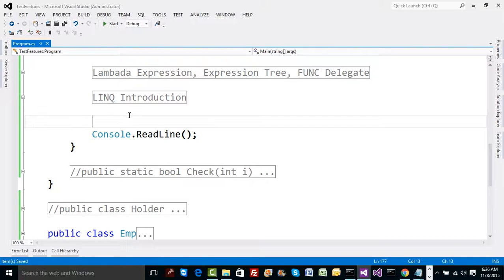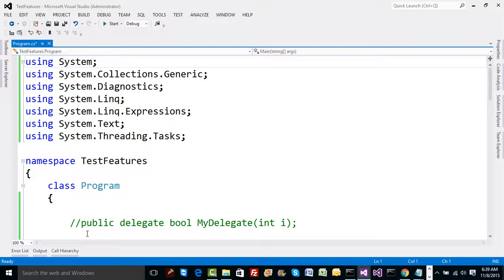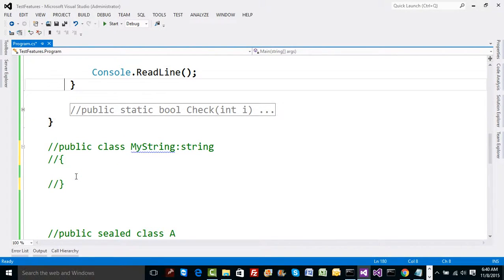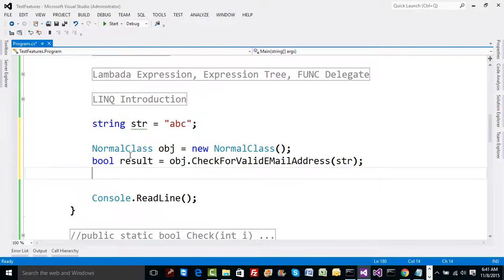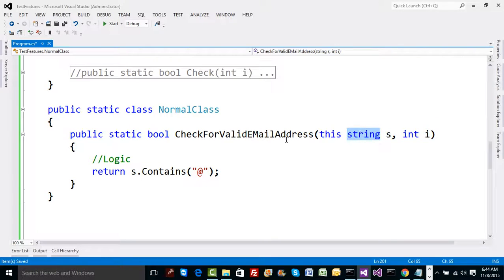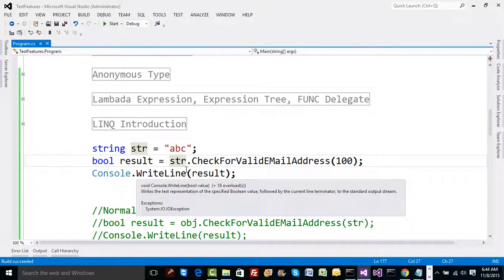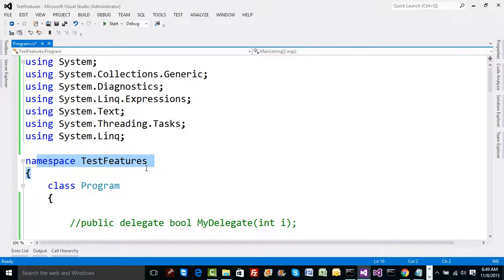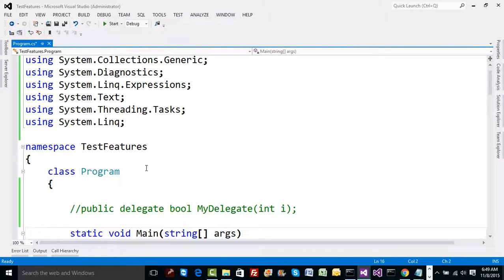08 ExtensionMethod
In this video; let us learn about C# Features. This video series consists of small small videos on C# features like:

01: Auto Property
02: Implicit Type
03: Object Initializer
04: Anonymous Type
05: Lambada Expression
06: Expression Tree
07: LINQ Introduction
08: Extension Methods
09: Partial Methods
10: Summary of features